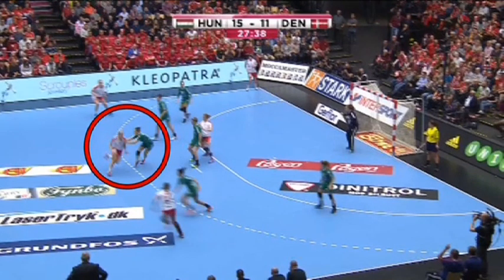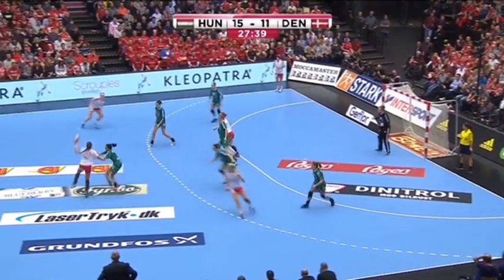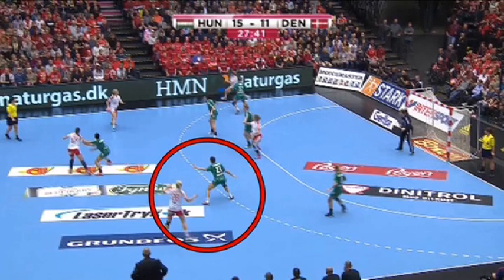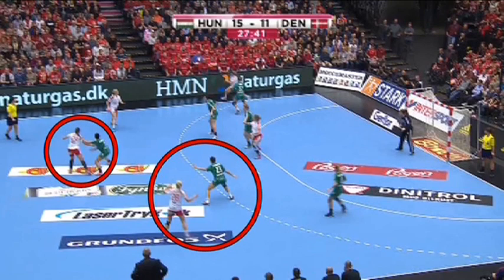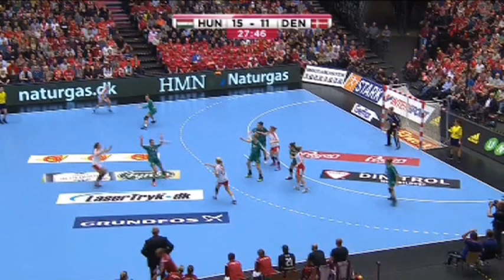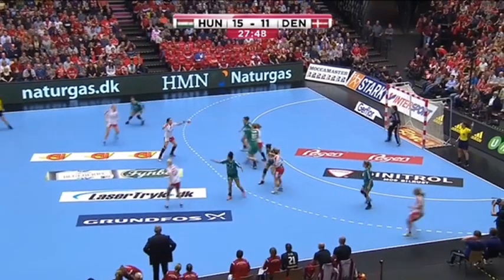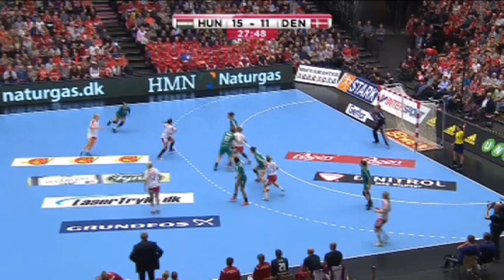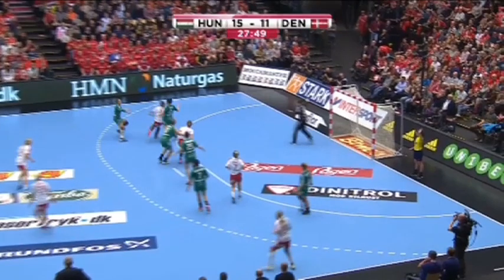Coaches' View - Hungary vs Denmark | IHFtv - Women's Handball World Championship, Denmark 2015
Hungary expected the attack in a 6:0-defence, but after a crossing from Denmark the players started to act more and more open.
Flexibility of the defenders was shown in cooperation with a "stay" or "switch" as a reaction to the position changes of the attackers.